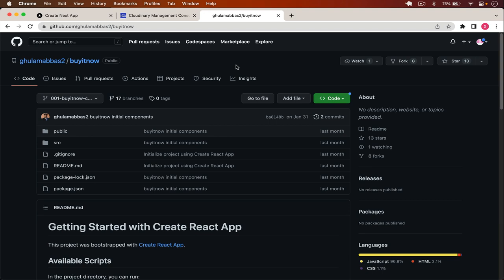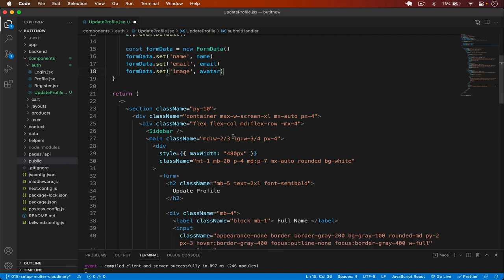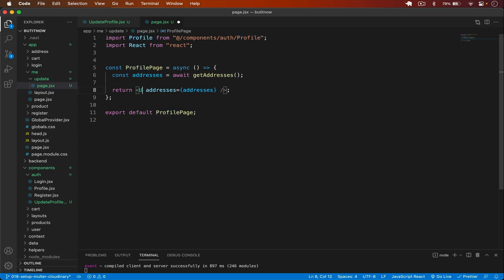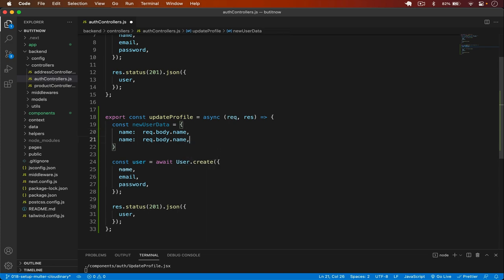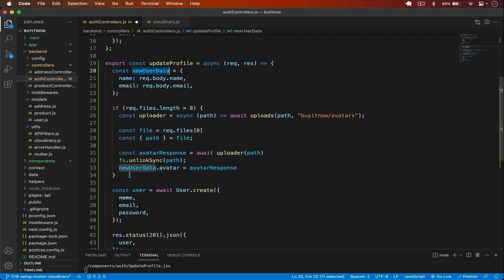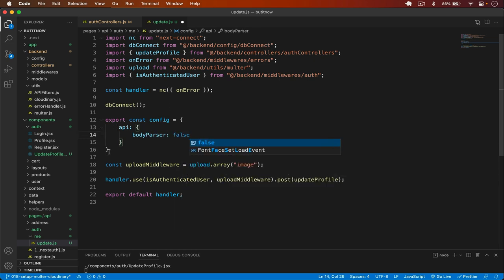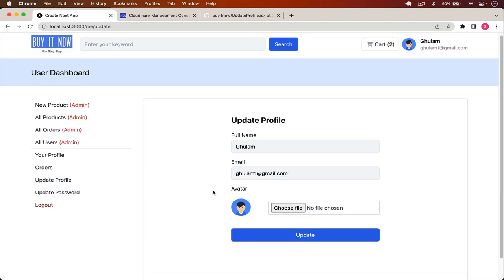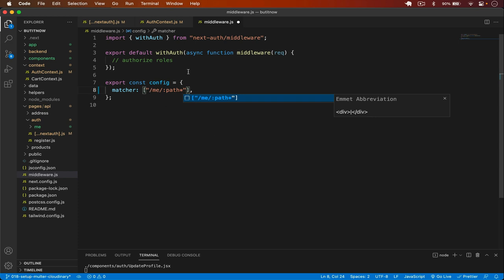Next.js 13 Full Stack E-commerce App #18 | Update Profile, Upload Avatar, Update next-auth Session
In this tutorial video, we'll be continuing our development of a full-stack e-commerce app using Next.js 13. In this episode, we'll be focusing on updating user profiles and allowing users to upload avatars. We'll also be diving into how to update the user session using next-auth.

Throughout the video, we'll walk you through the step-by-step process of implementing these features, providing helpful tips and explanations along the way. By the end of this tutorial, you'll have a better understanding of how to handle user data and sessions within your Next.js 13 e-commerce application.

If you're looking to enhance your Next.js development skills, or simply want to learn more about building e-commerce apps, then this tutorial is perfect for you.